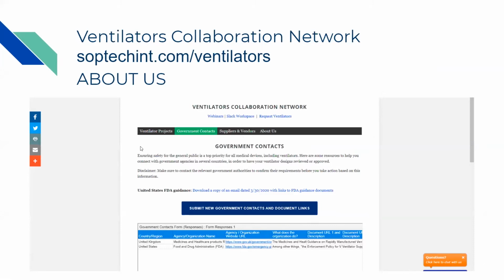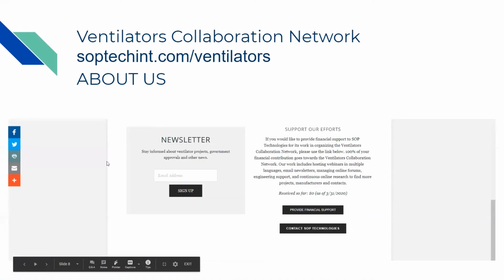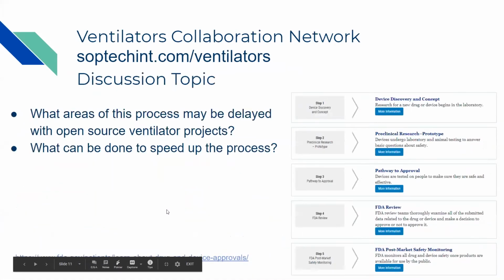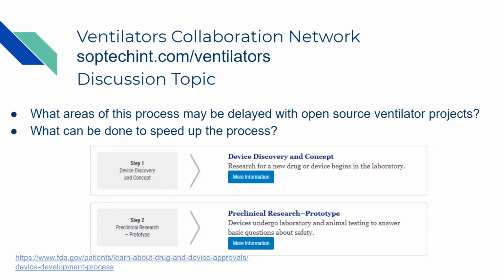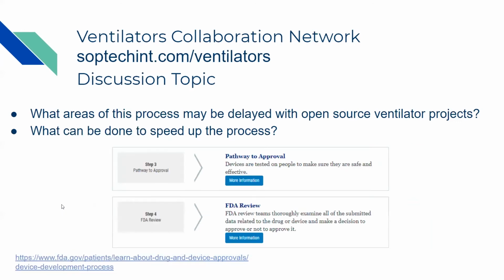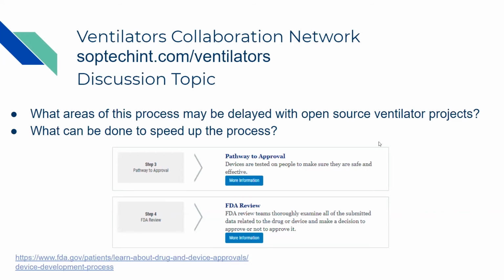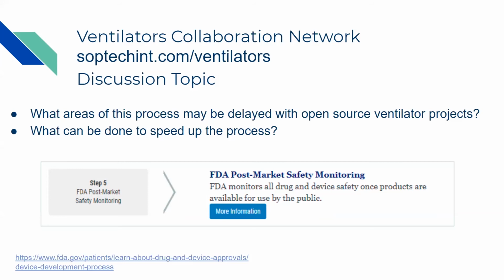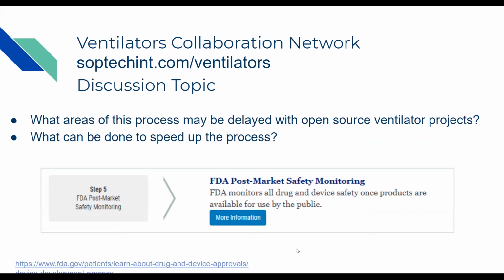Ventilators Collaboration Network Webinar on April 2, 2020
The Ventilators Collaboration Network connects engineers, manufacturers and other stakeholders that are working on developing low cost and open source ventilators. This project stemmed from the needs of the COVID-19 pandemic.